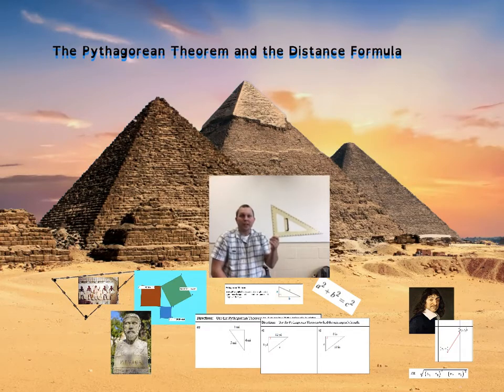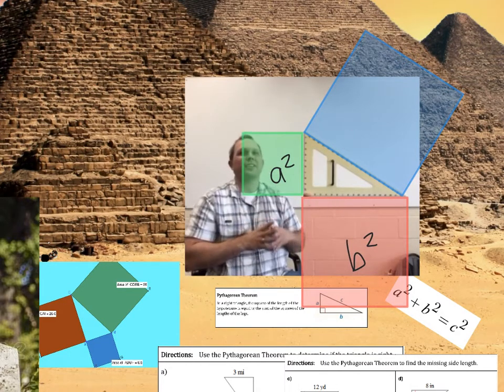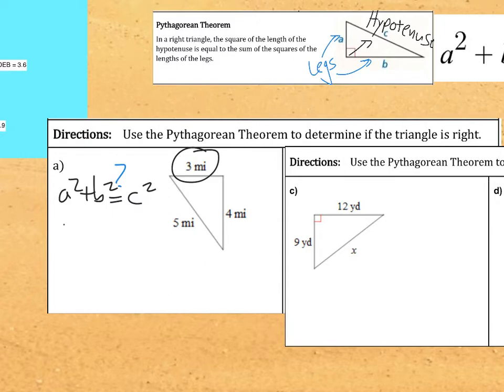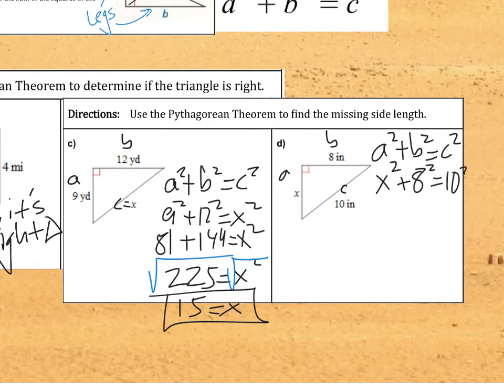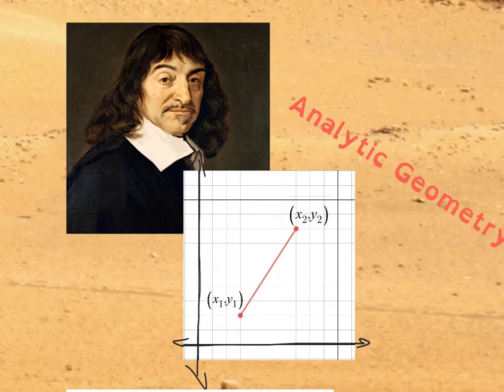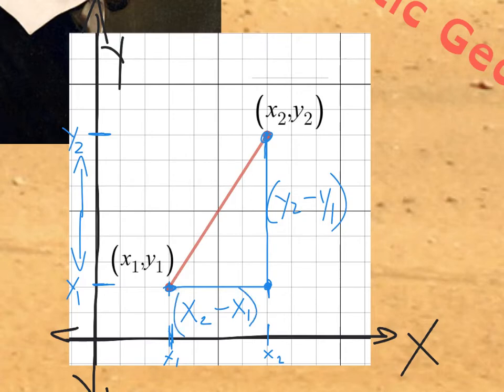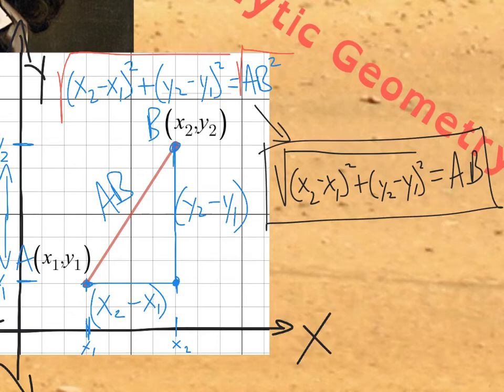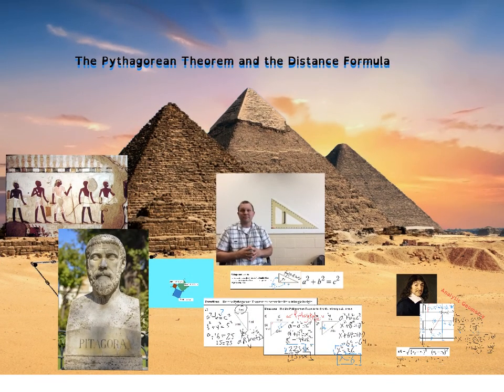The Pythagorean Theorem and Distance Formula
An introduction to the origination of the Pythagorean Theorem from ancient Egypt to the Greeks to Rene Decartes and the distance formula.